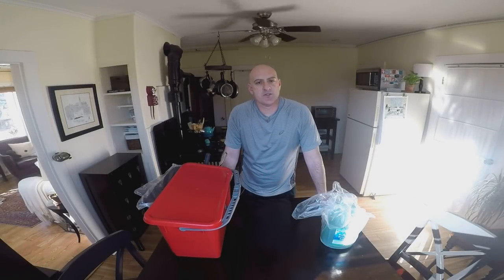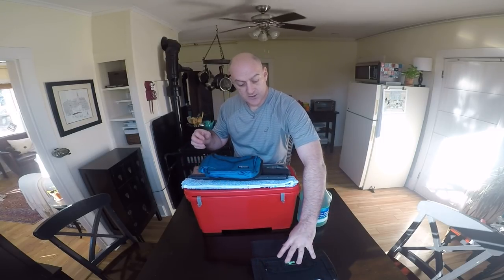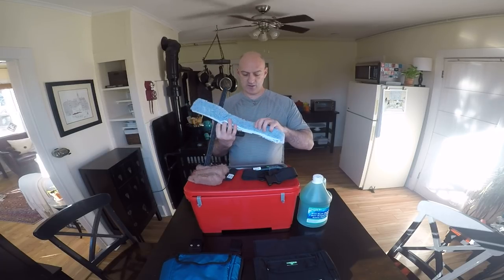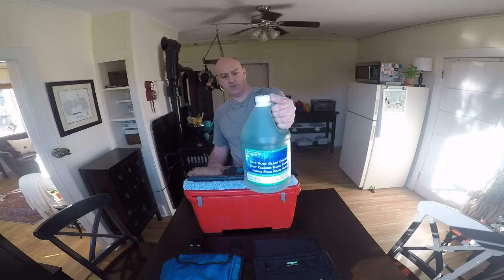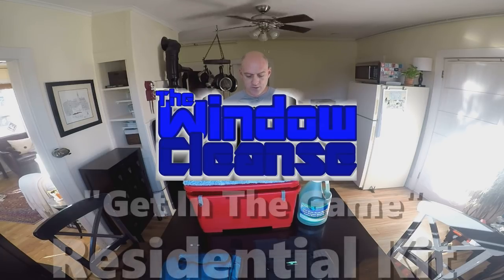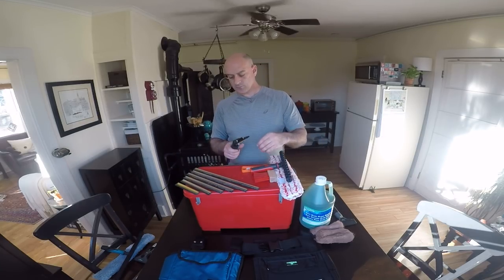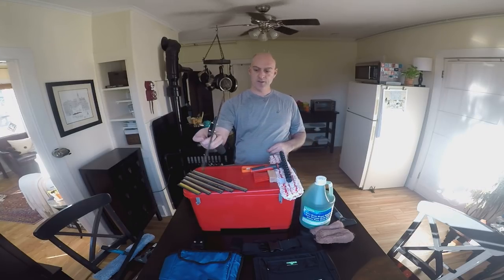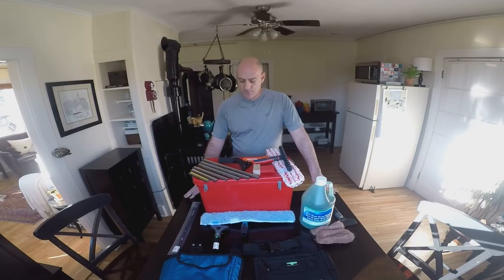Get In The Game With This Storefront Starter Kit!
Jordie from The Window Cleanse is showing us this awesome Storefront Starter Kit!